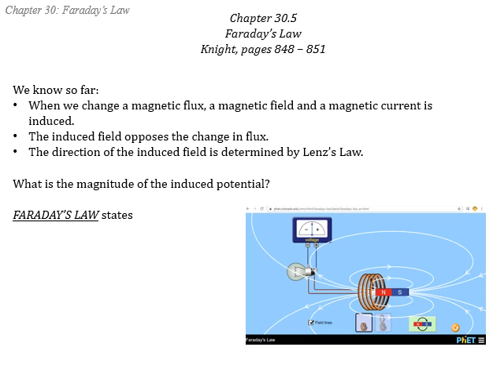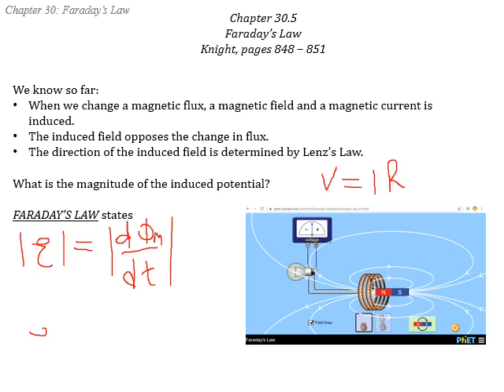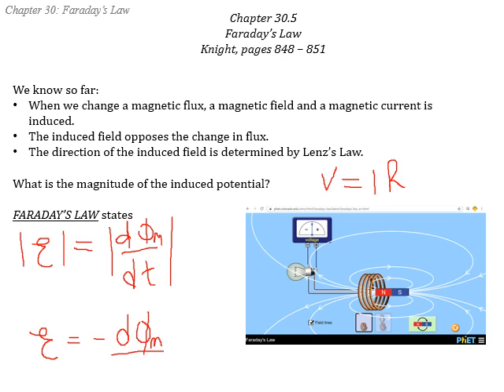P2055, lecture 24, 30.5, Faraday's law, video 6